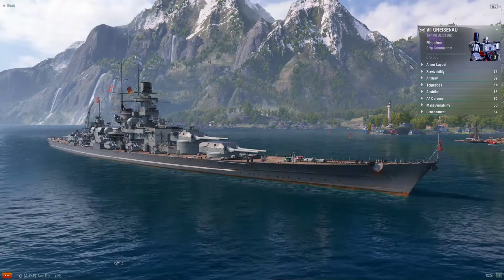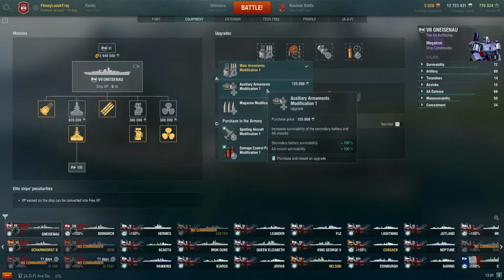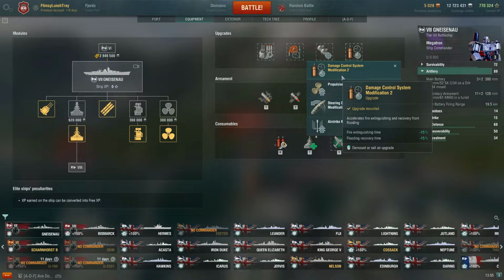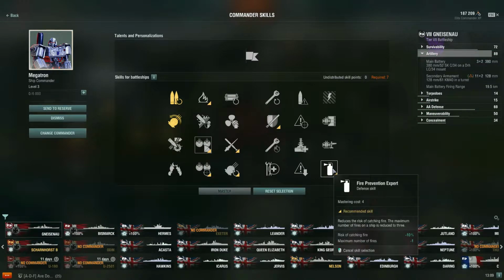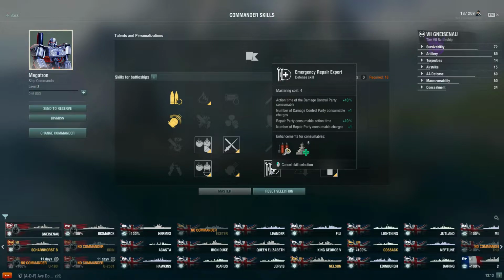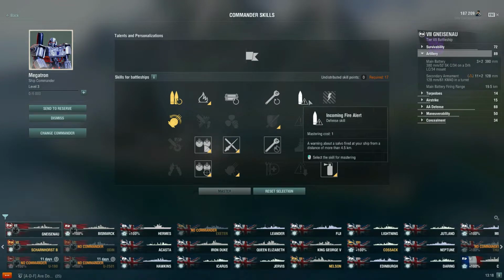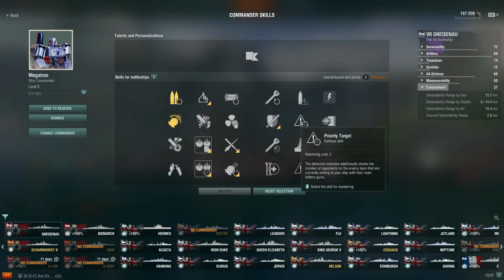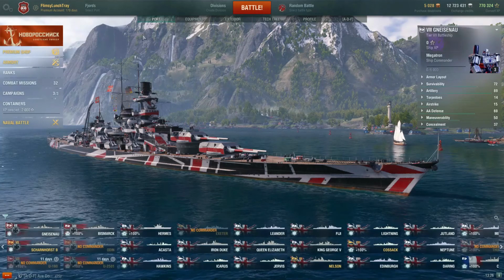World of Warships - Gneisenau: Upgrade & Commander Build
Hey! FLT here with our weekly Upgrade & Commander Build video! Today we are going to be looking at the Tier VII German Battleship the Gneisenau in discussing the ideal Upgrade & Commander Build with a few possible variations. With update 0.10.0 being the commander rework update, I want to share my thoughts/recommendations with you as this video takes place during update 0.10.10. Enjoy!

As always I appreciate your feedback as I seek to improve the channel and community here with you! Thanks

Timestamps
0:00 Intro
0:10 Overview of Gneisenau
1:49 Modules
2:22 Consumables
3:27 Upgrades
9:12 Commander Skills
28:59 Closing Comments

Intro: Epic Adventure by FlimsyLunchTray